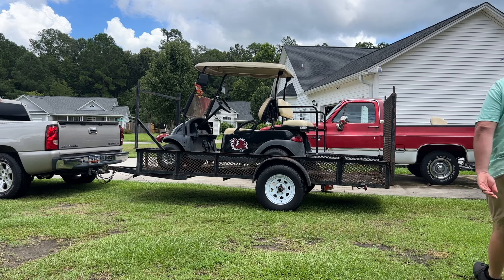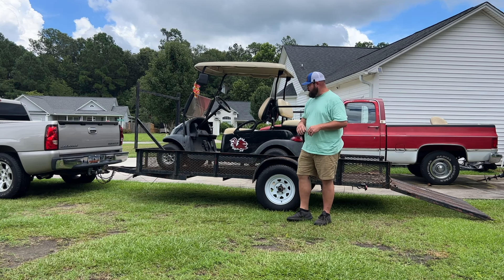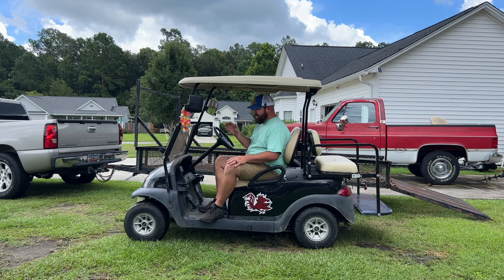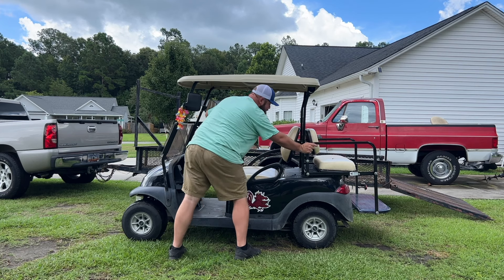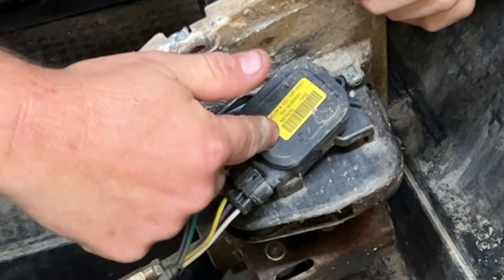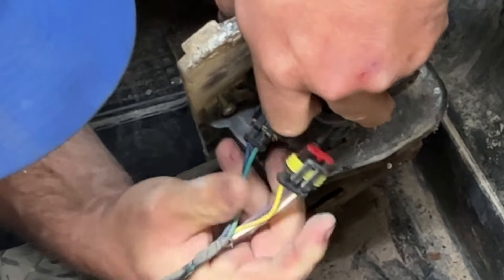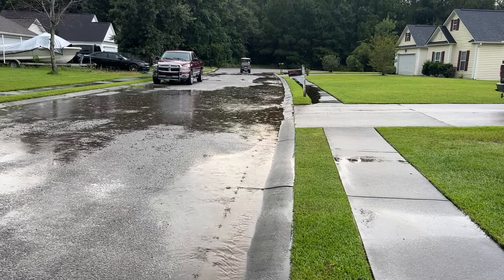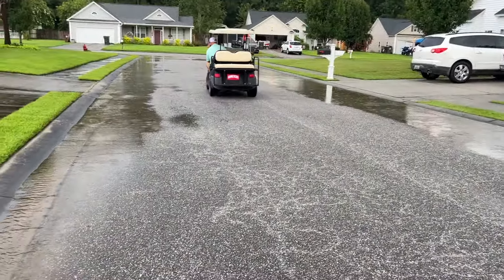How To Fix A Club Car Golf Cart that Randomly Dies While Driving | MCOR Replacement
Link To New MCOR

This golf cart belongs to a friend of the family and they reached out for my opinion on what it could be before they took it to a repair shop after they were quoted $475. If you have troubles with your club car golf cart rather it be a DS or Precedent model, you might wanna check the mcor first. This part is relatively cheap for less than $50 and even cheaper.